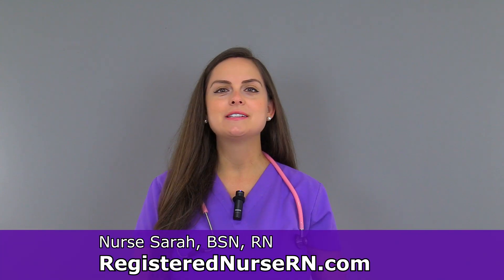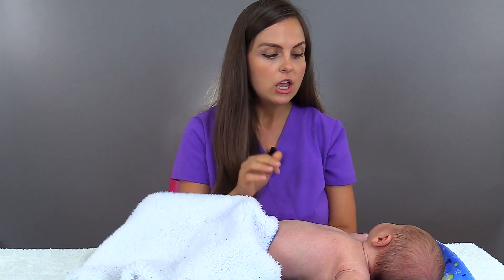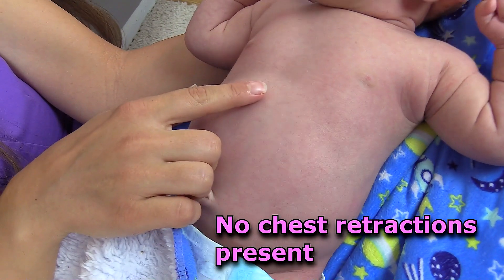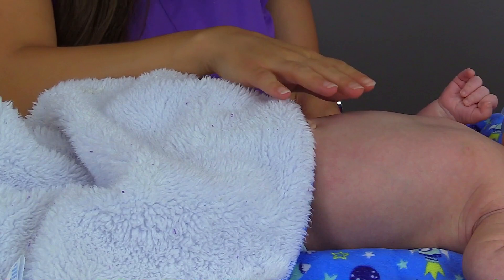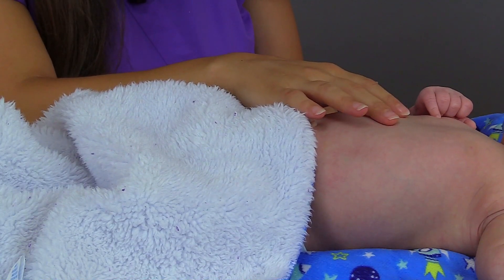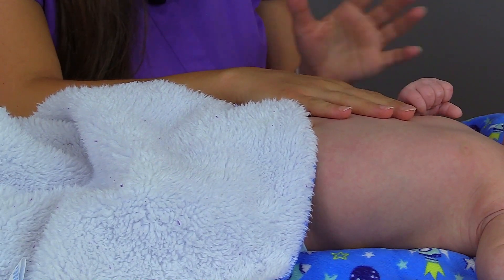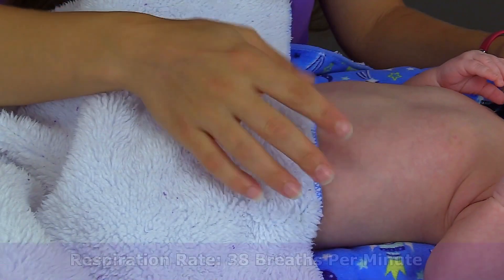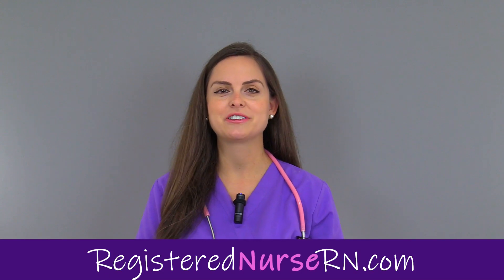Infant Respiratory Rate Assessment | Pediatric Nursing Skills Newborn Vital Signs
Infant respiratory rate assessment - pediatric nursing skills for newborn vital signs or head-to-toe assessments.

In this video, Nurse Sarah demonstrates how to assess the respirations (respiratory rate) of a newborn or infant as a part of collecting infant vital signs.

A normal respiratory rate in an infant is around 30-60 breaths per minute. Before assessing the respiratory rate, you'll want to look for signs of respiratory distress. Look for nasal flaring, abnormal skin color, or chest retractions.

Count the rate for one full minute by observing the rise and fall of the chest.

It can be difficult to assess pediatric patients because they can move, cry, and become upset during the assessment.